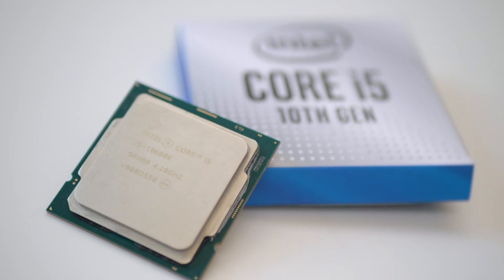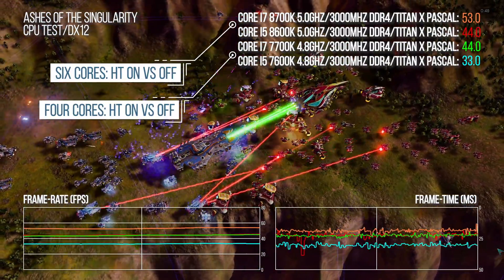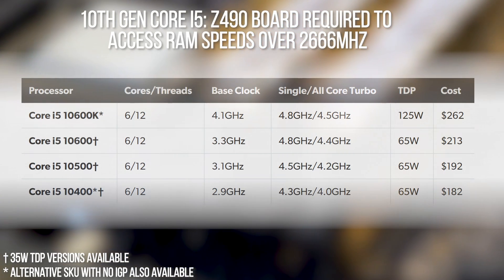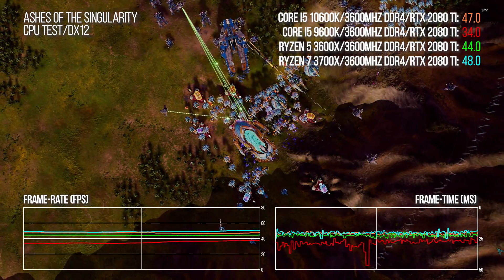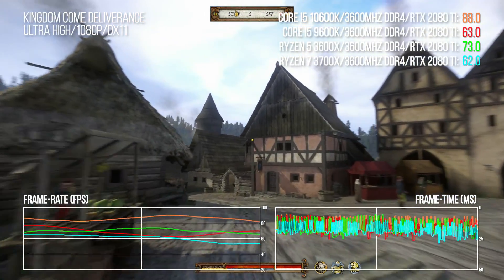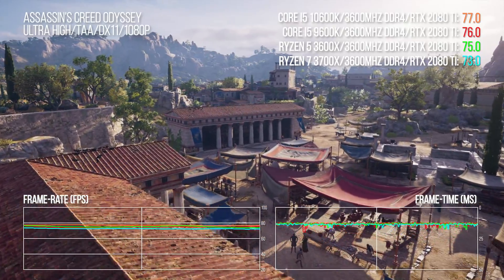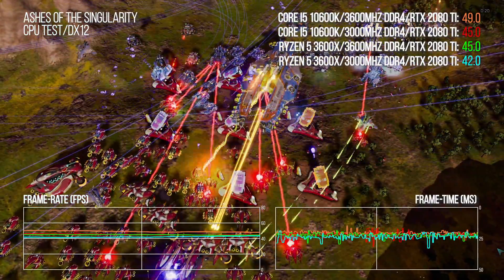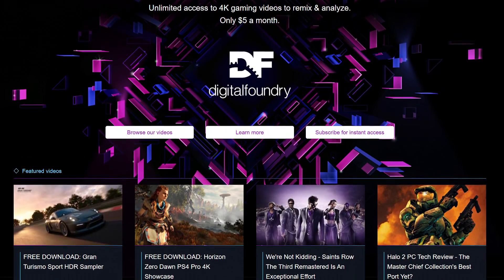Intel Core i5 10600K Review vs Ryzen 5 3600X / Ryzen 7 3700X - Gaming Benchmarks + Stress Tests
Intel's 10th Gen Core i5 K chip is essentially a tweaked version of the eighth gen i7 - meaning it's automatically pretty awesome out of the box for gaming. But pricing makes it a lot more expensive than the Ryzen 5 3600, and not too much extra cash gets you a sale-price Ryzen 7 3700X. So where does the new Core i5 fit in, and just how strong is its gaming lead?